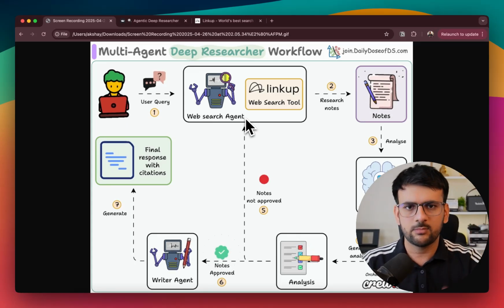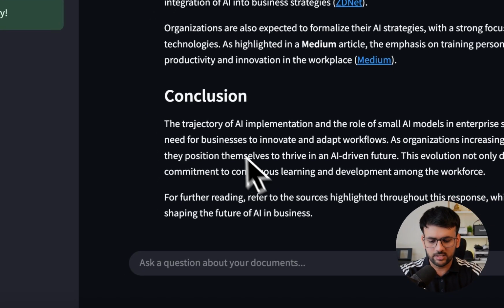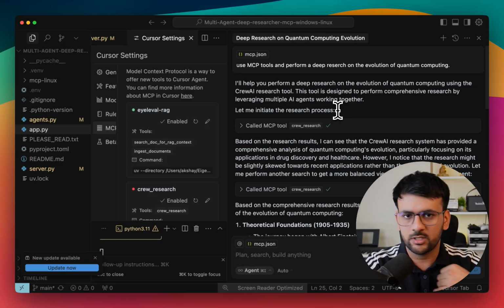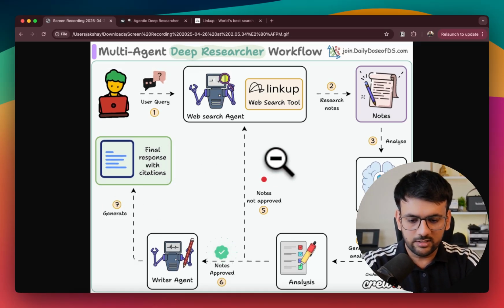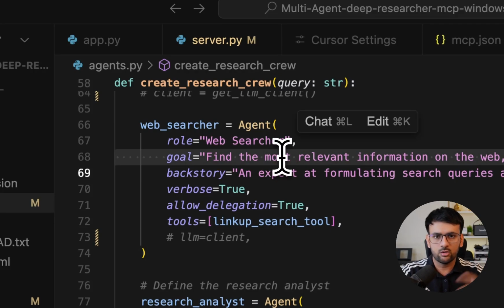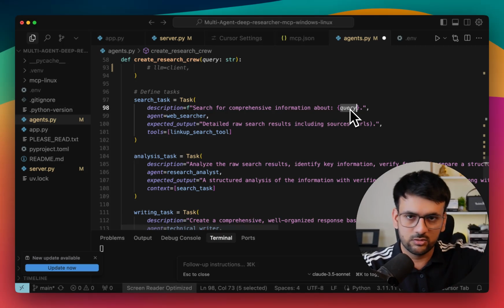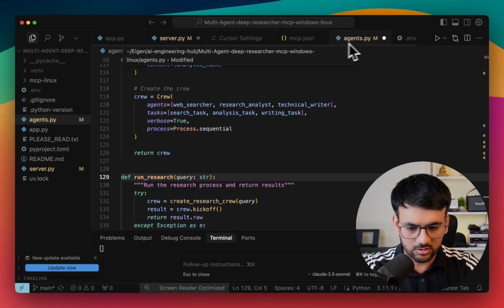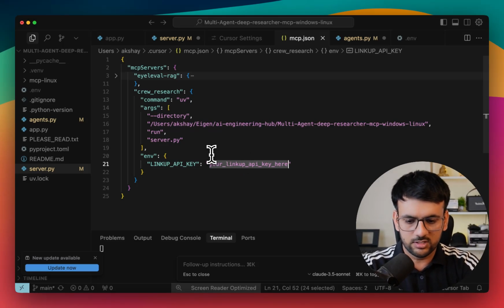Build an MCP-powered deep researcher with local LLMs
I just built my own multi-agent deep researcher!

(using a 100% local LLM and MCP)

Here's an overview of how it works:

- User submits a query
- Web search agent runs deep web search via Linkup
- Research analyst verifies and deduplicates results
- Technical writer crafts a coherent response with citations
- To interact, you can either use the Streamlit UI or the MCP server

Tech stack:

- Linkup for deep web research
- CrewAI for multi-agent orchestration
- Ollama to locally serve DeepSeek-R1
- Cursor as MCP host

Why Linkup?

LinkUp provides state-of-the-art deep web search capabilities to your MCP clients, rivaling Perplexity and OpenAI.

I have found it to be one of the best ways to give your LLMs access to the internet.

You can find all the code and everything you need in the GitHub repo

It's fairly easy to follow along, and in case you're stuck, feel free to raise an issue.

I'll be happy to help! :)